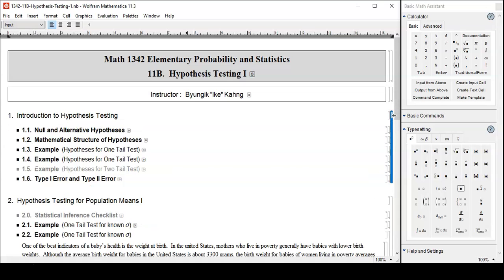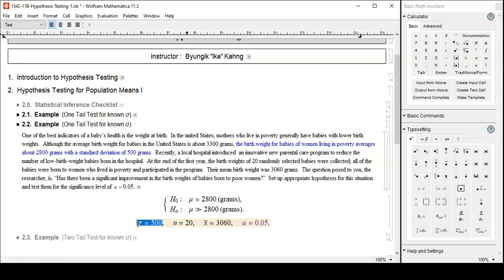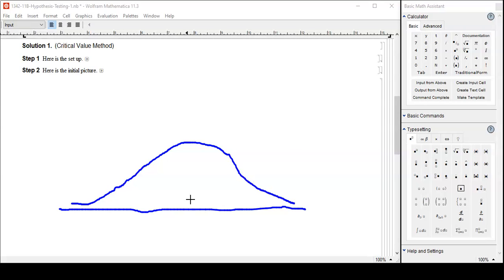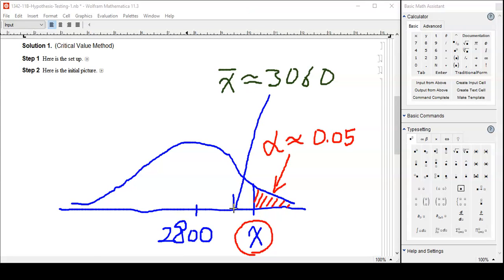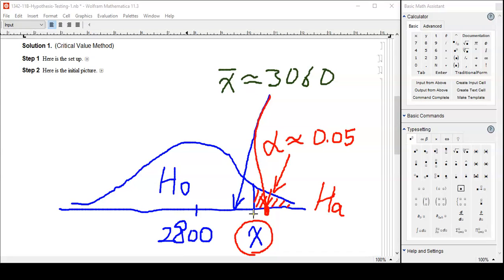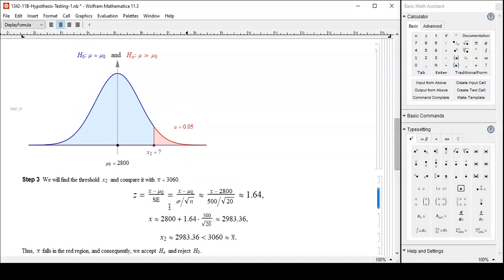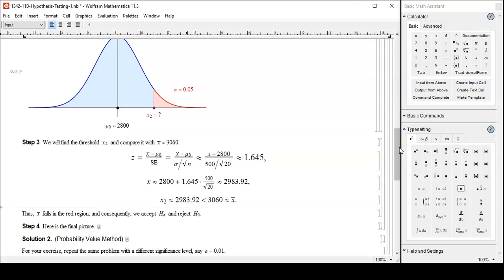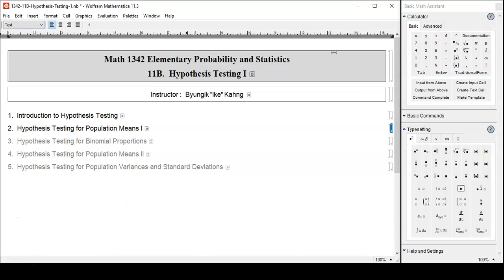1342-11B-2C Population Means I C